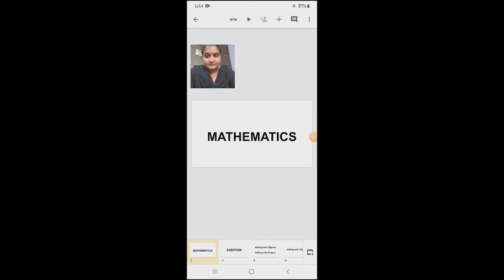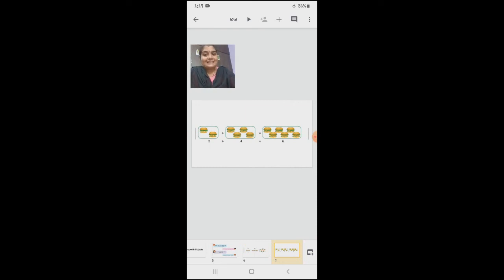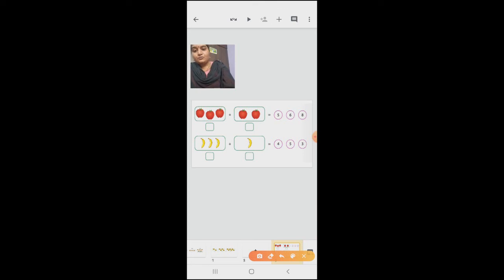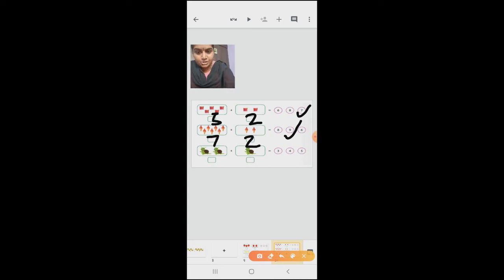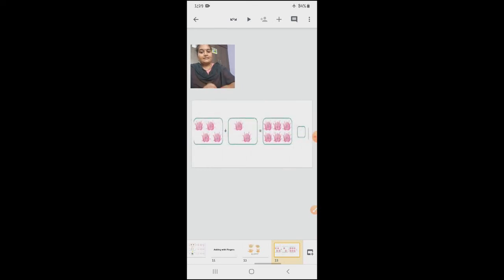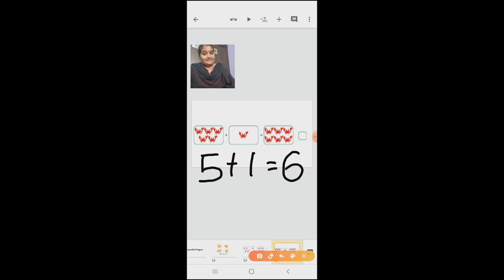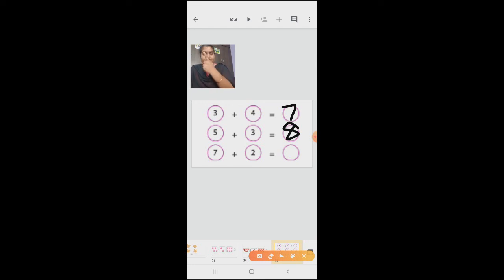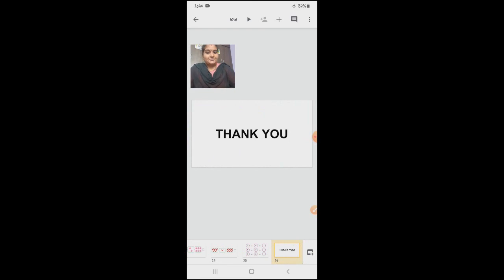Class_1_Maths_Chapter_No_2_Addition_Part_1